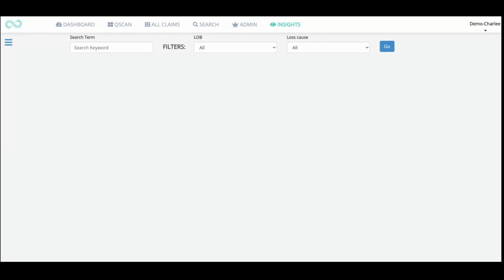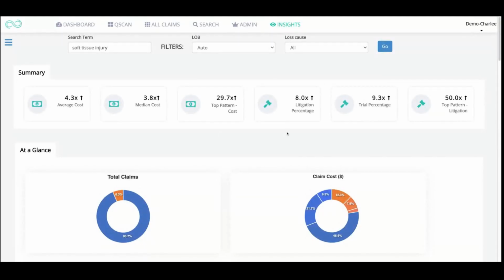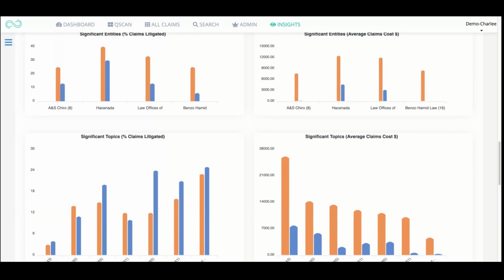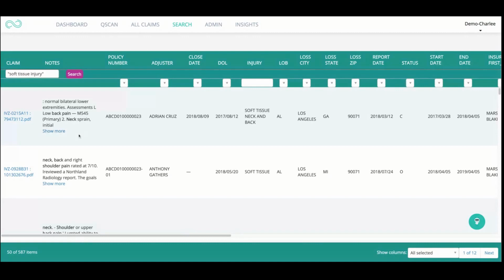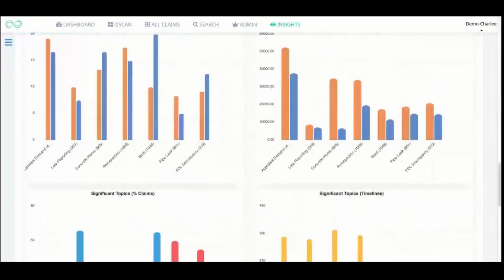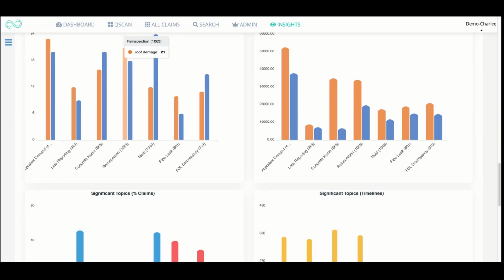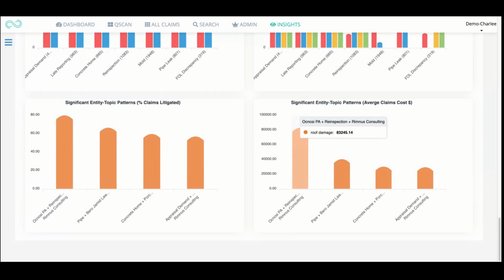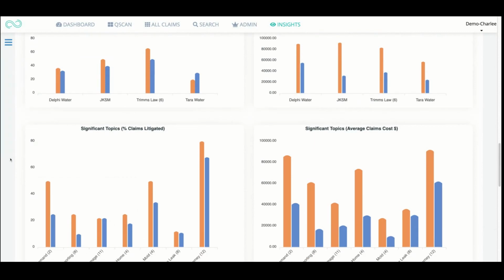Charlee™ Search Demo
Demo includes:
1) Search to patterns and insights in minutes
2) Semantic Search + Analytics + AI
3) Three Search Use cases: Auto and Property lines